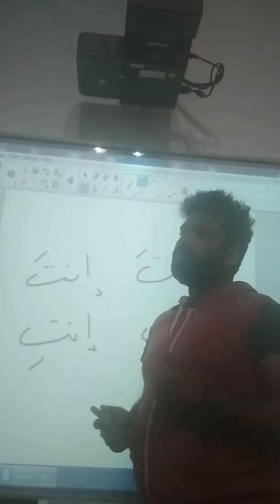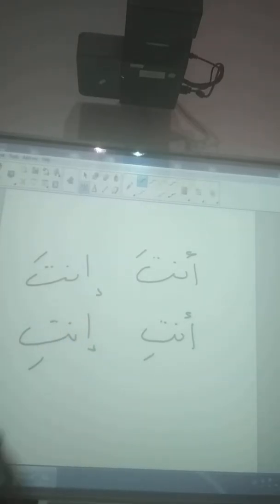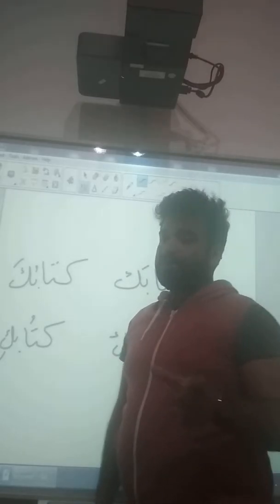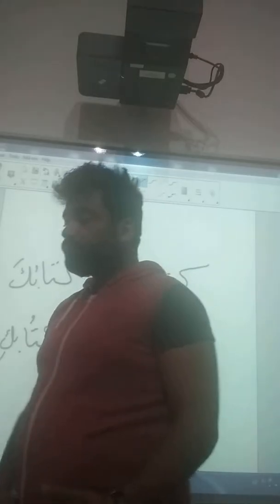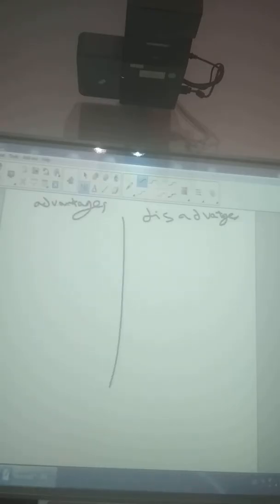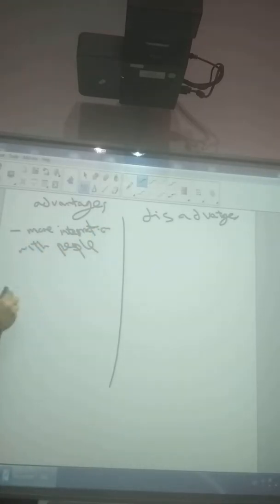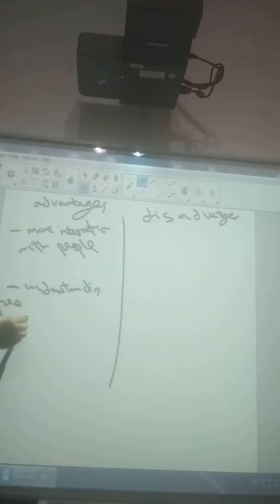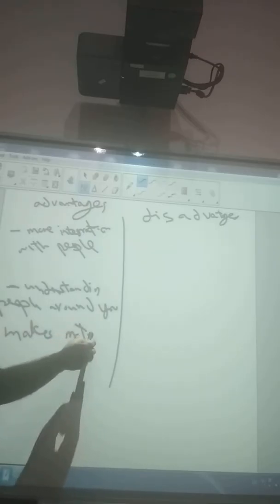Pros and cons of using spoken Arabic at class